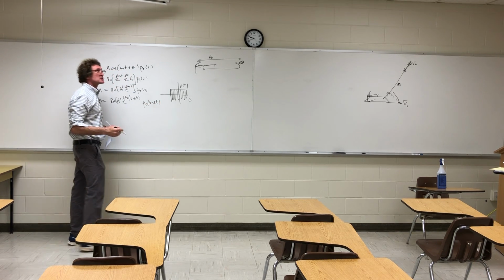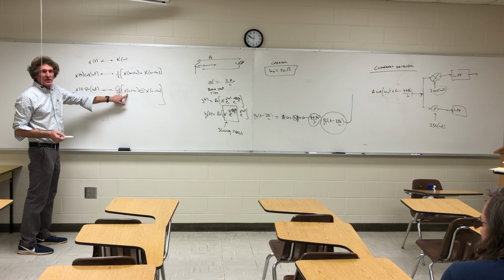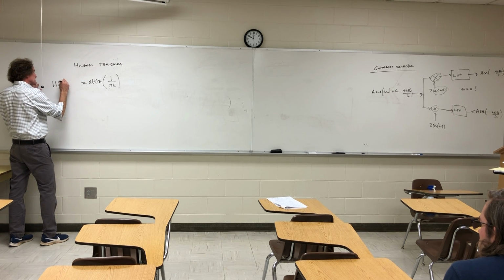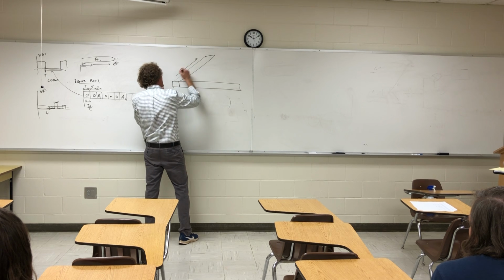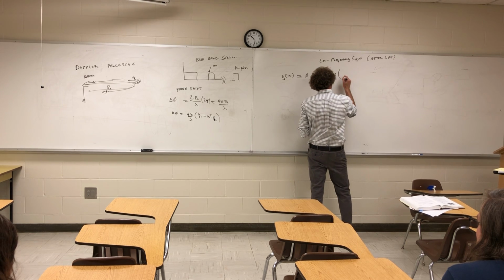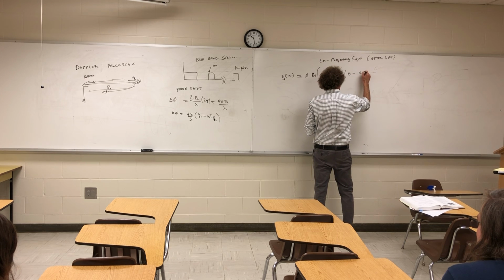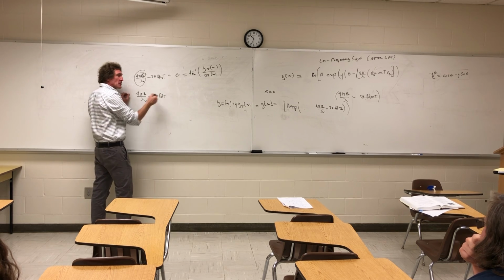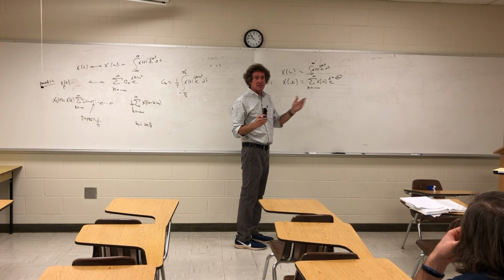RADAR Principles 25 Feb 2020